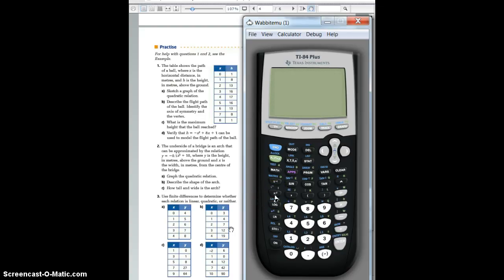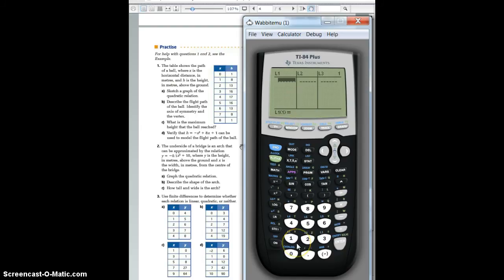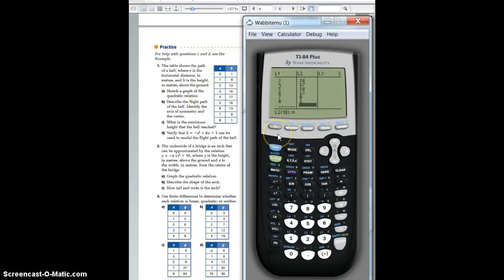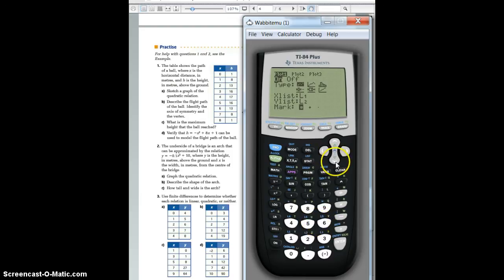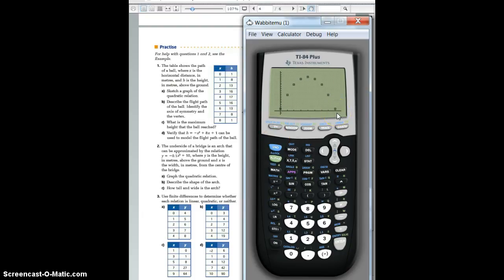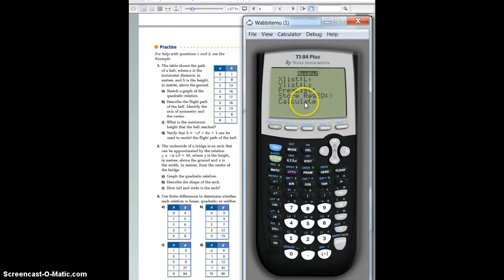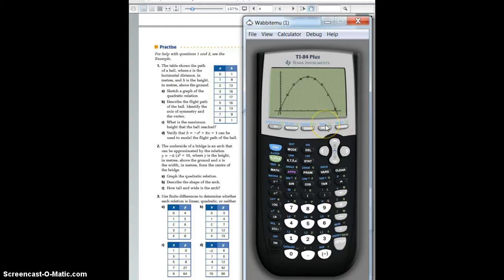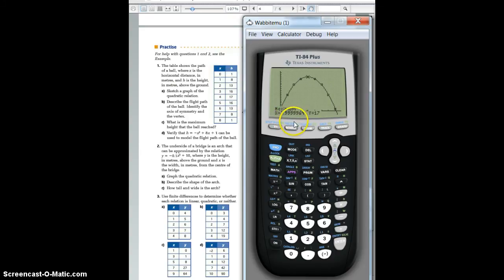TI 84 Stat Plot Tutorial Walkthrough